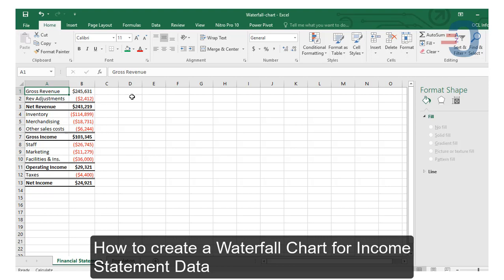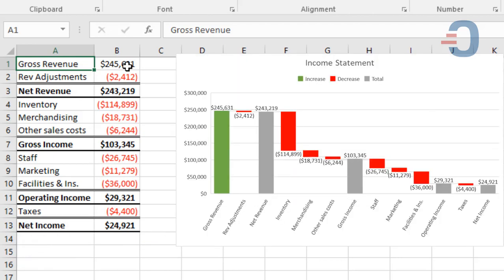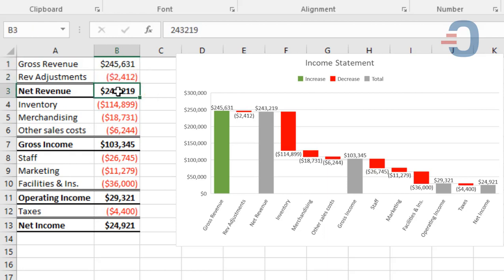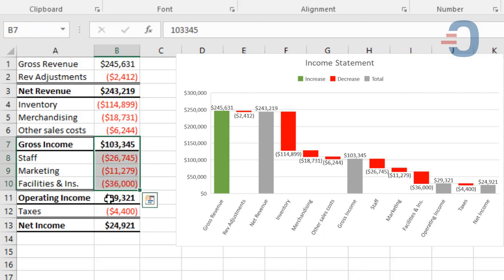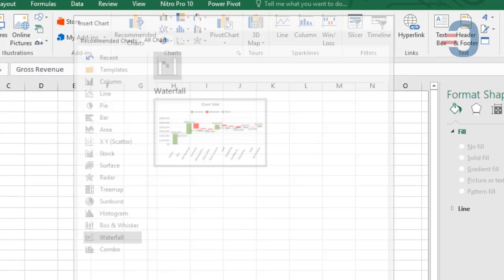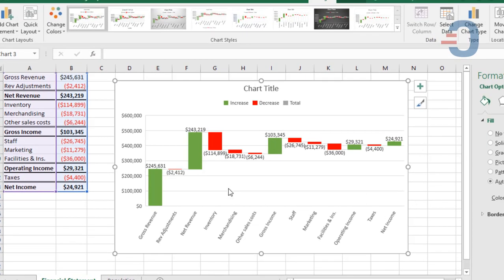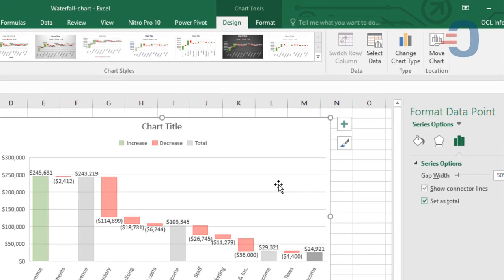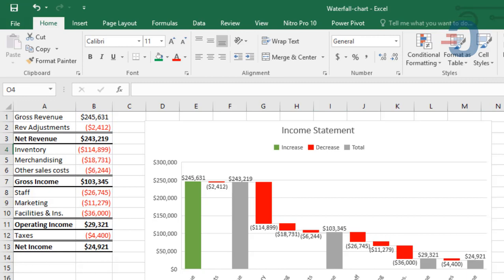How to Create a Waterfall Chart for Income Statement Data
A waterfall chart shows a running total as values are added or subtracted. It's useful for understanding how an initial value (for example, net income) is affected by a series of positive and negative values. The columns are color coded so you can quickly tell positive from negative numbers.